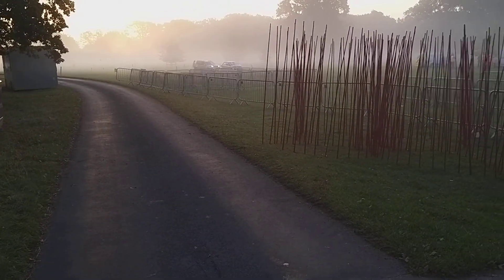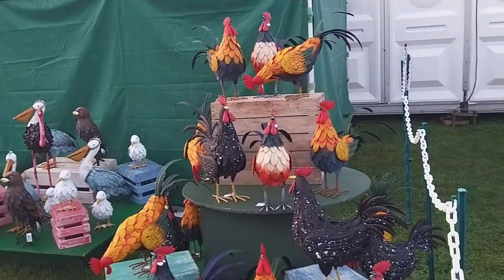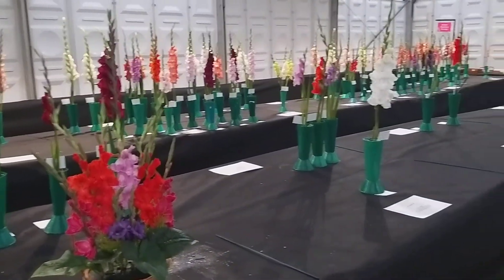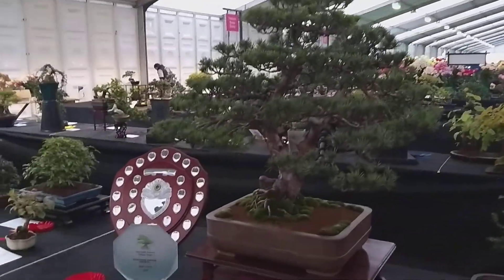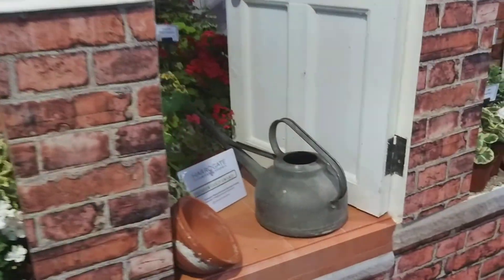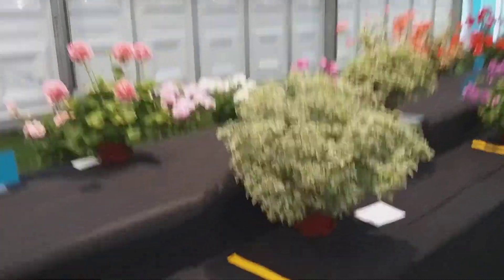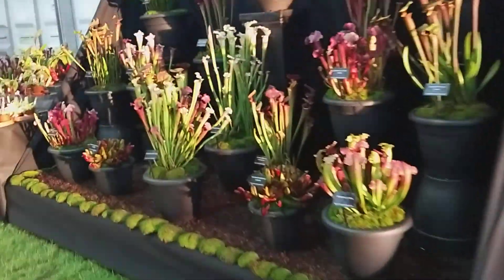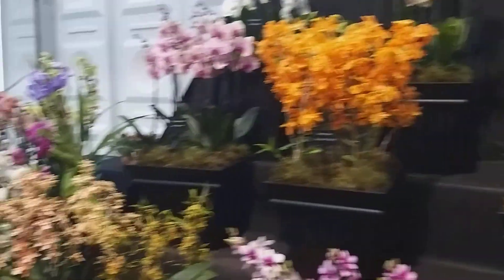Harrogate Autumn flower show Friday 2020 at 7AM before the opening .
A sneak preview at 7am